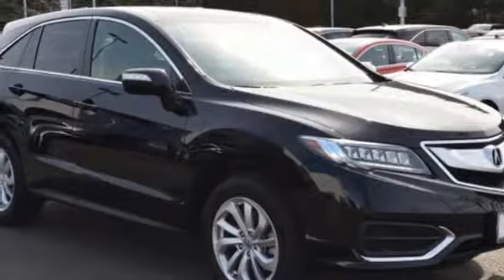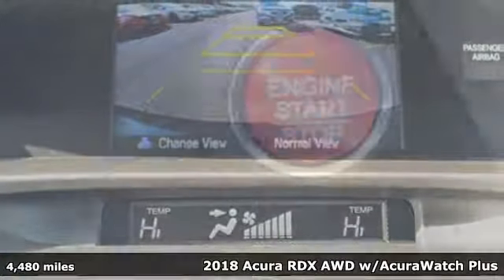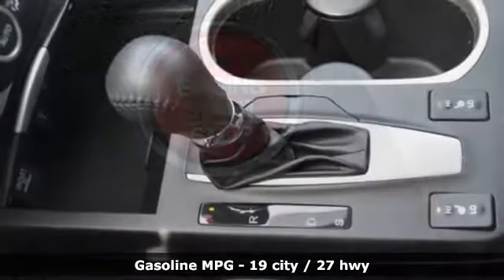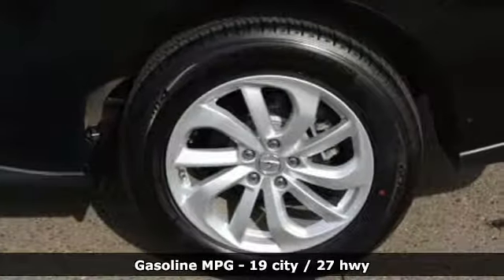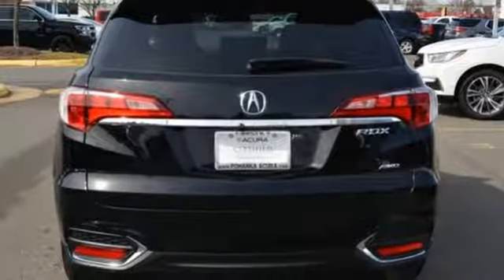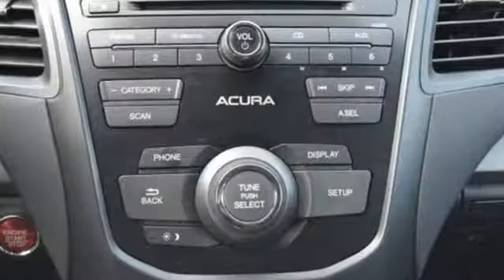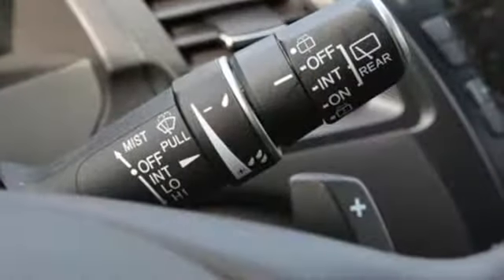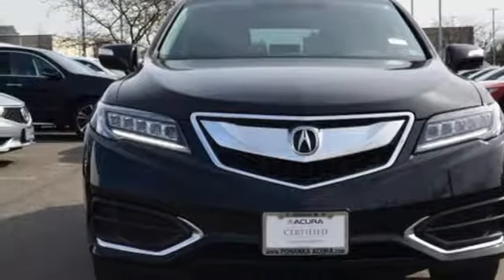Used 2018 Acura RDX Arlington VA Acura Washington-DC, DC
Year: 2018
Make: Acura
Model: RDX
Trim: Base
Engine: 3.5L V6 SOHC i-VTEC 24V
Transmission: 6-Speed Automatic
Color: Black
Interior: Ebony
Mileage: 4480
Stock #: LJL026271
VIN: 5J8TB4H37JL026271
CARFAX One-Owner. Clean CARFAX. Certified. Black 2018 Acura RDX SH-AWD AWD 6-Speed Automatic 3.5L V6 SOHC i-VTEC 24VbrbrRecent Arrival! 19/27 City/Highway MPGbrbrAcura Certified Pre-Owned Details:brbr * Warranty Deductible: $0br * 182 Point Inspectionbr * Limited Warranty: 12 Month/12,000 Mile (whichever comes first) after new car warranty expires or from certified purchase datebr * Transferable Warrantybr * Powertrain Limited Warranty: 84 Month/100,000 Mile (whichever comes first) from original in-service datebr * Vehicle Historybr * Includes Trip Interruption and Concierge Servicesbr * Roadside AssistancebrbrbrAll prices exclude taxes, title, license, and dealer processing fee of $799.00. Published price subject to change without notice to correct errors or omissions or in the event of inventory fluctuations. All features not on all vehicles. Vehicles shown are for illustration purposes only. MPG is based on 2016 EPA mileage ratings. Use for comparison purposes only. Your actual mileage will vary, depending on how you drive and maintain your vehicle, driving conditions, battery pack age/condition (hybrid only), and other factors. MPG is based on 2017 EPA mileage ratings. Use for comparison purposes only. Your mileage will vary depending on driving conditions, how you drive and maintain your vehicle, battery-pack age/condition (hybrid only), and other factors.

Address:
13911 Lee Jackson Highway